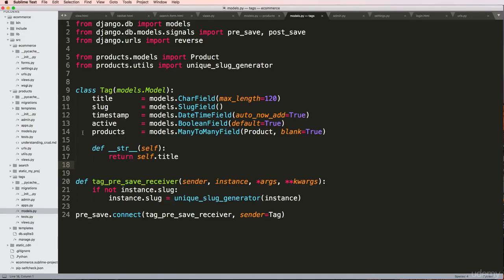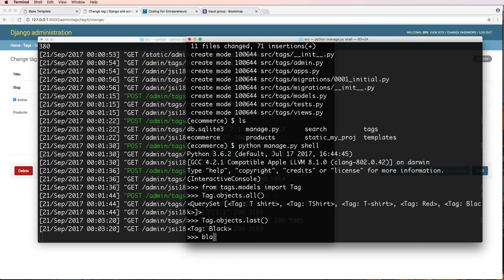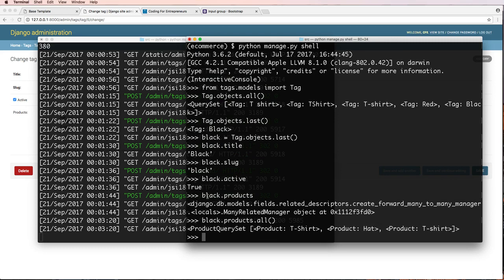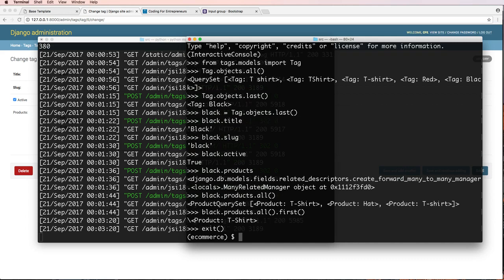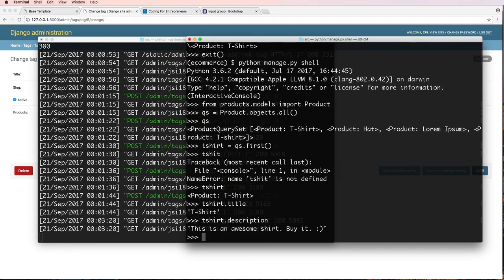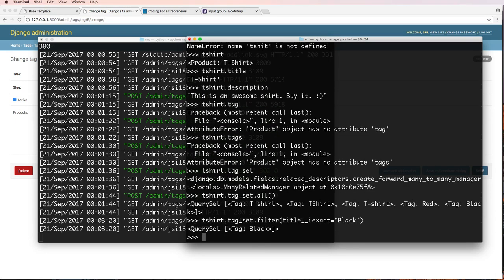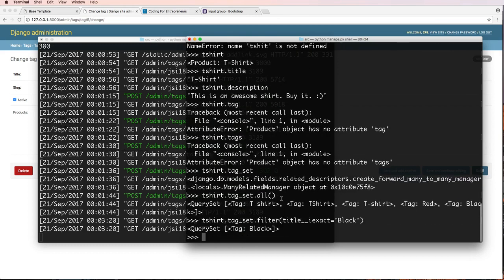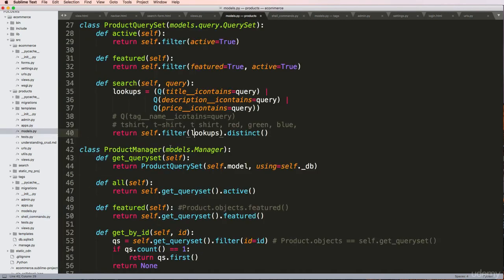058 Shell Commands for a Brief Intro to Foreign Keys